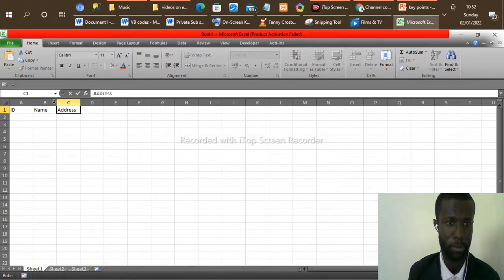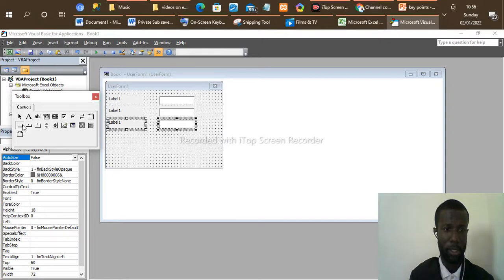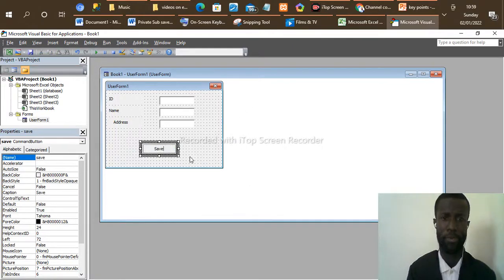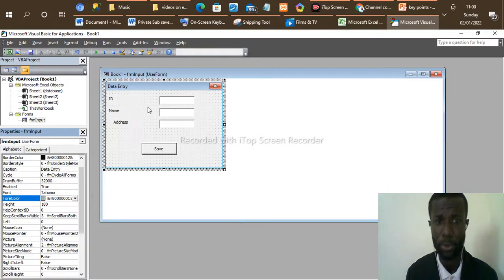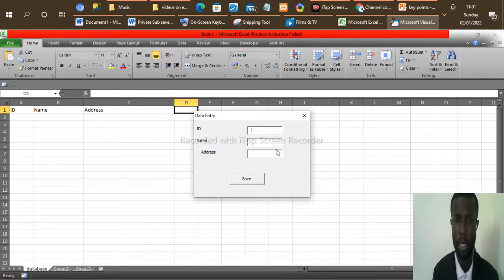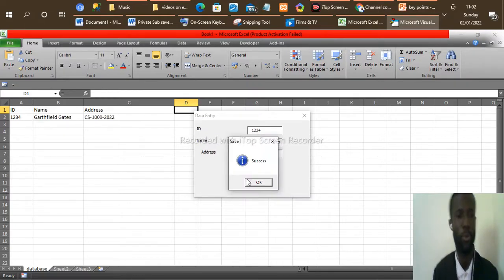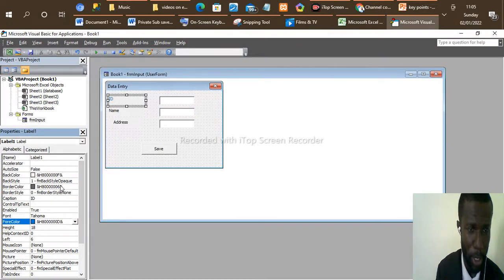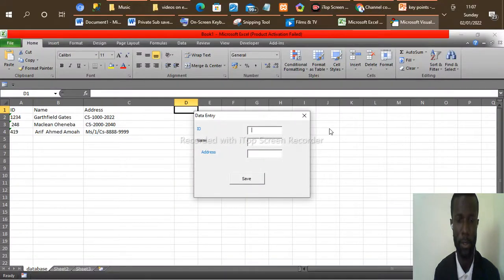A simple Data entry For Beginners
This is a simple video for beginners who have  started to learn excel to try their hands on.